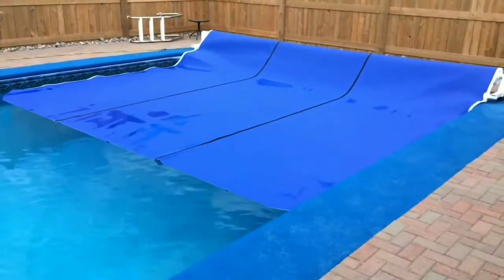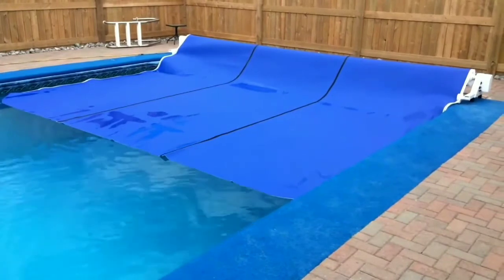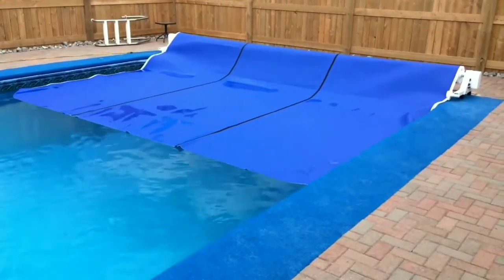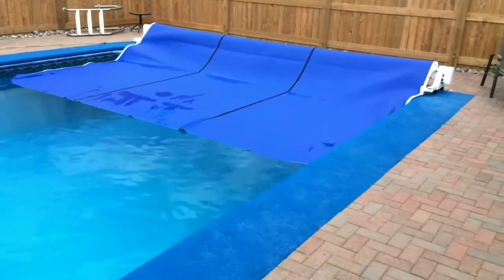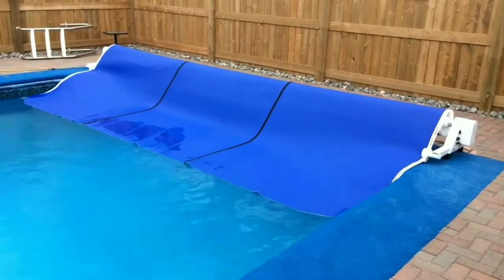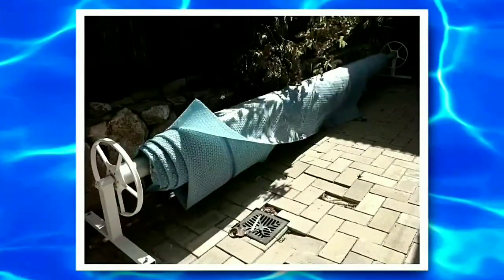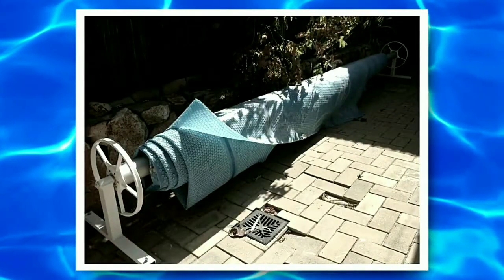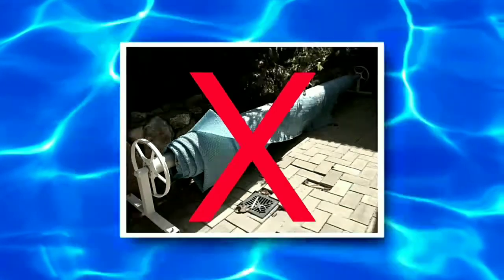Automatic Pool Reel - New Zealand